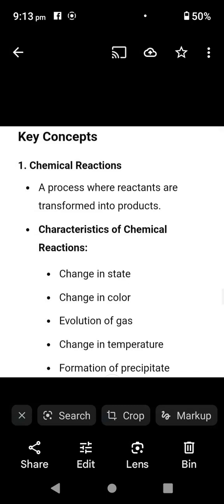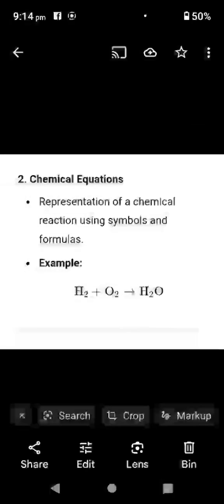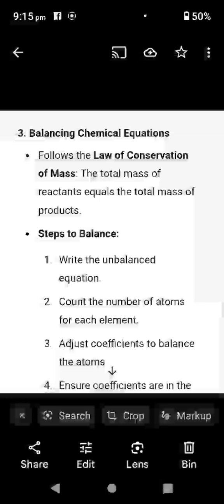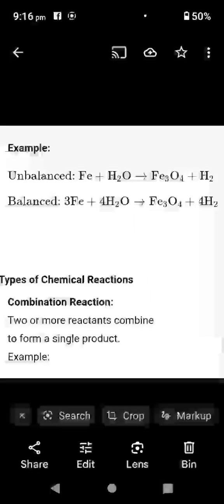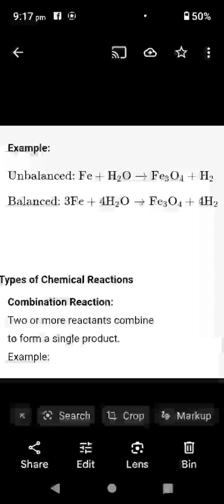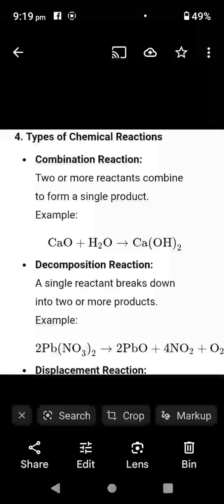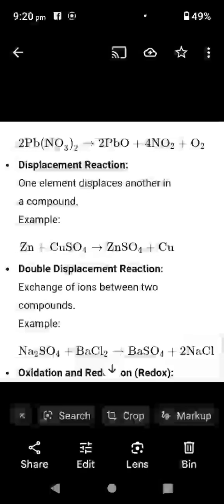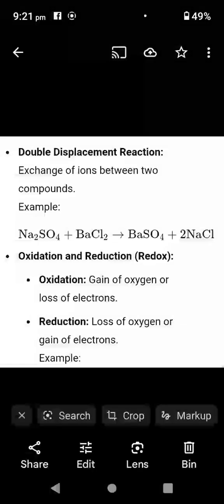Class 10 " Chemical reaction and equation"